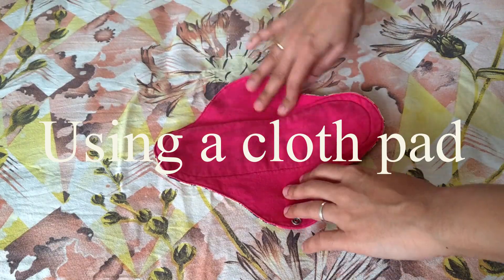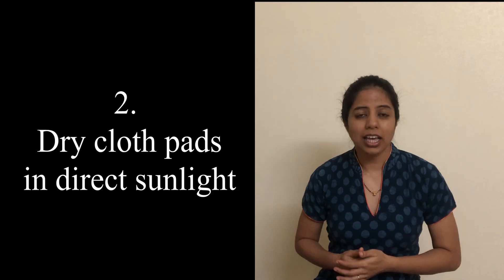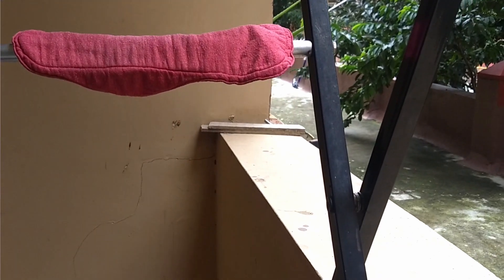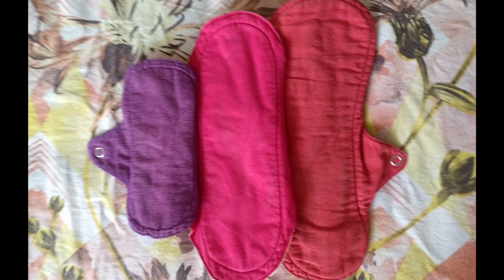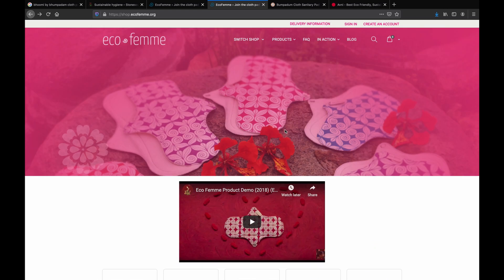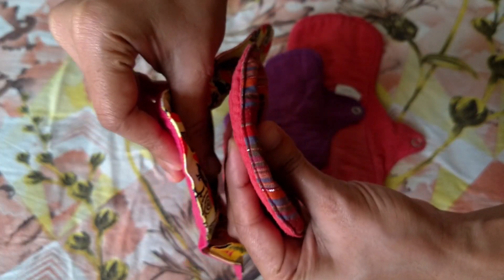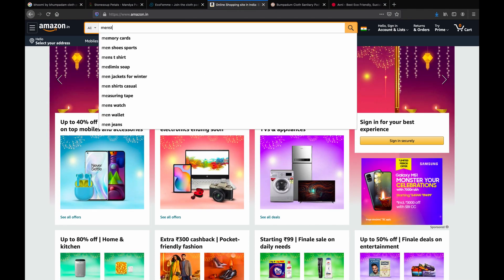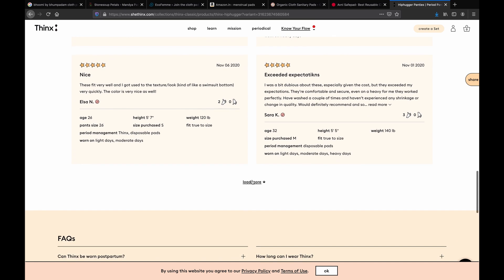Part-2 Reusable cloth pads | how to clean cloth pads | cloth pad recommendations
This video will tell you about how to use and clean cloth pads and recommendation on cloth pad brands in India based on experience.